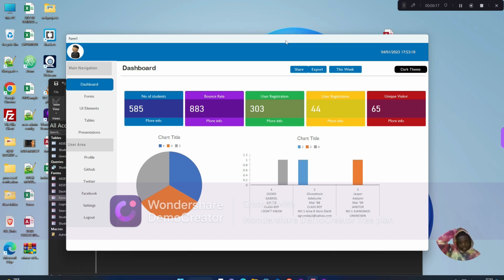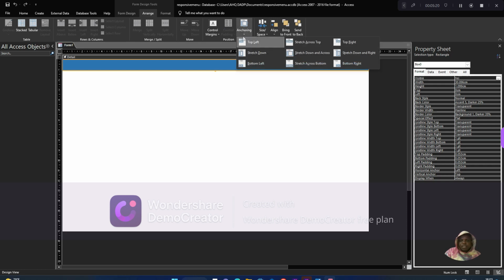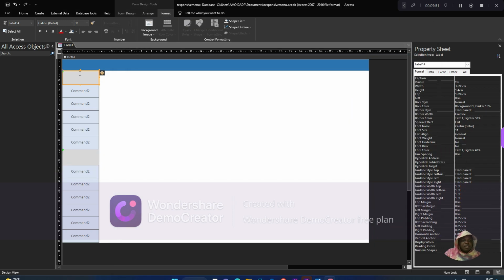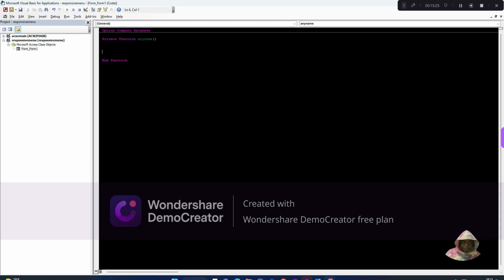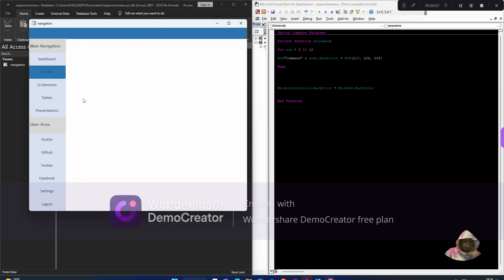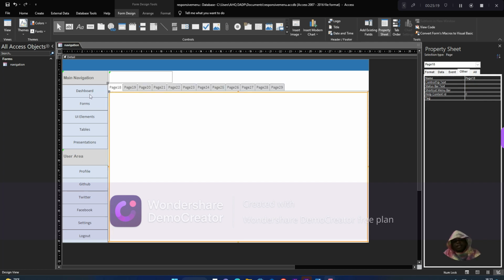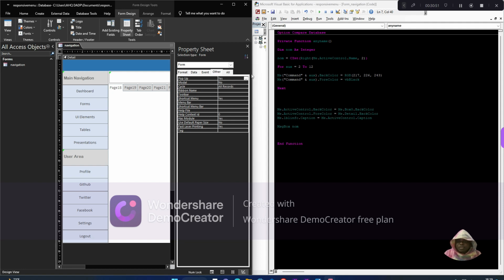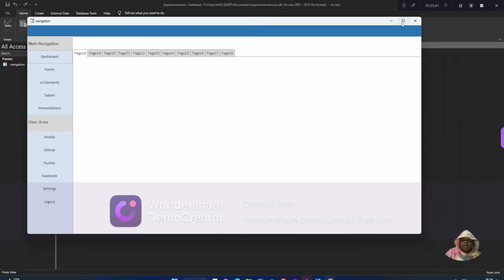How to create beautiful responsive Tab Control in Microsoft Access part 1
This video shows how to create a responsive Tab control to handle relative forms and reports